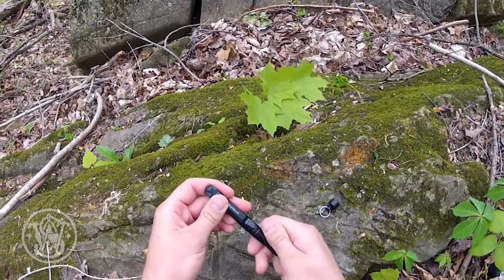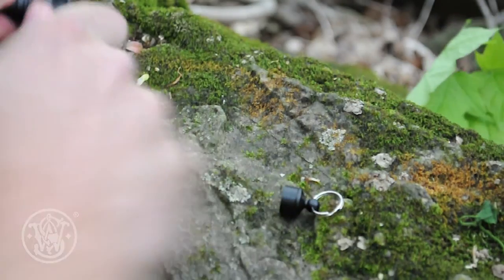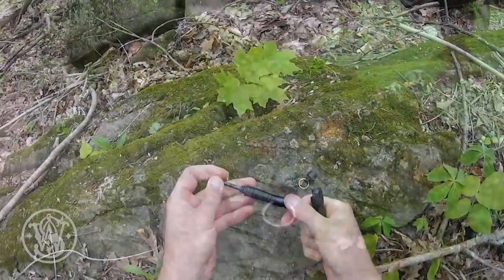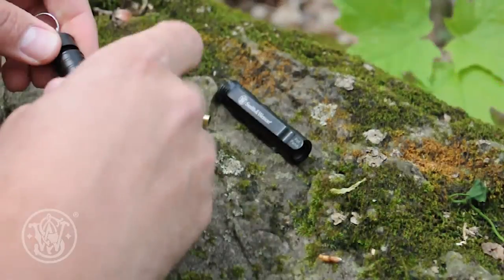Survival Tactical Pen by Smith & Wesson®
Twist body pen with built in ferro rod fire striker.
Optional key chain converter for smaller carry option. Uses Starinen black fine point D1 pen cartridge.

Item numbers:

SWPEN2O
SWPEN2G
SWPEN2BK
SWPEN2ST